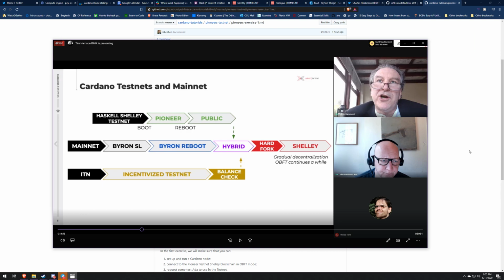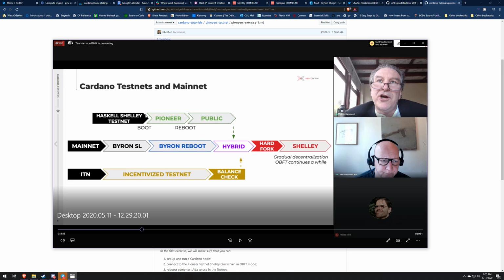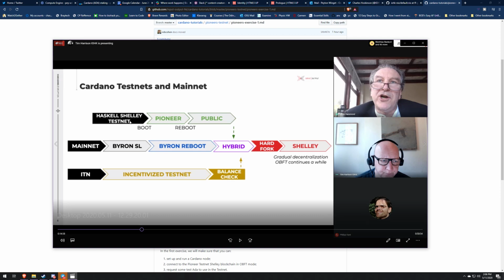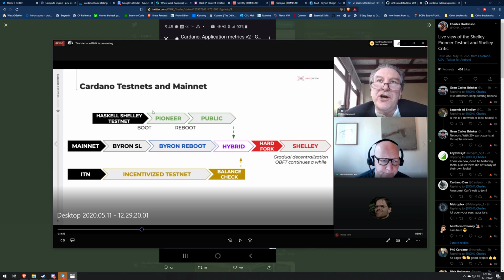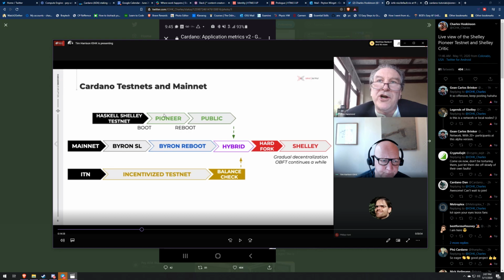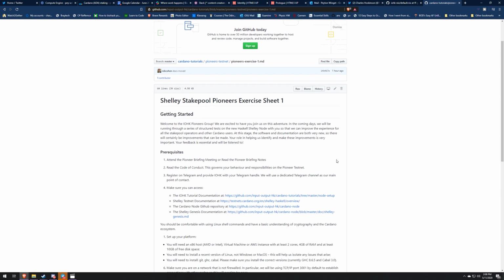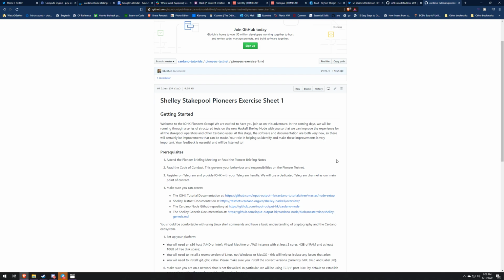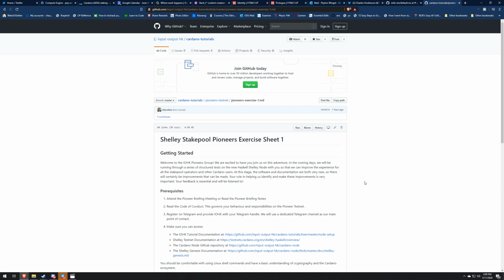Cardano F&F Haskell Testnet | What is going on behind the scenes?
Cardano(ADA): DdzFFzCqrhsiPiFR95J64VQsA1aBigynVaW3hw7BqBhDtKpLx283zqwWps8YTPJvA3YhiqL5e2CNPjk5zRD6SqBrq4JS1neEapurdhj4

Bitcoin:  36xgaRmhgr2B8FSy3tN1oPe9rvf3HVKaK2